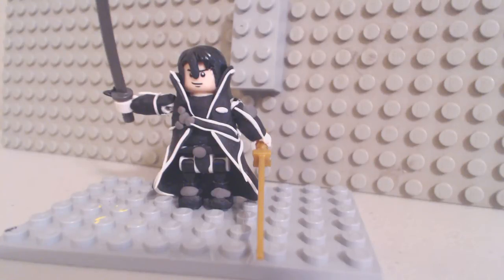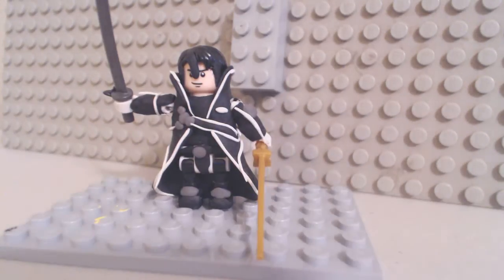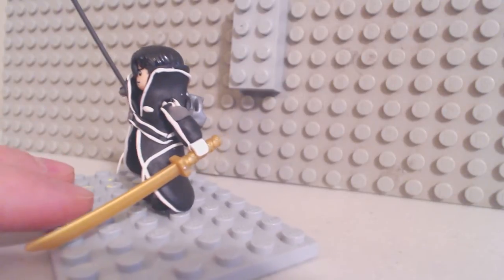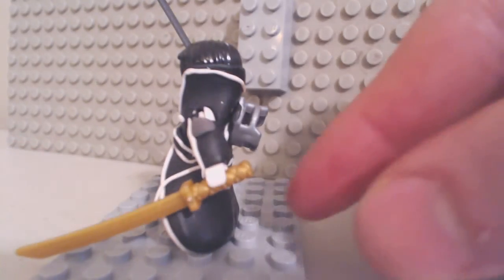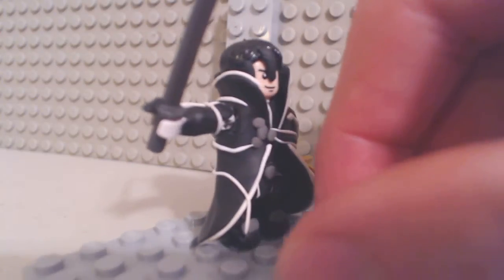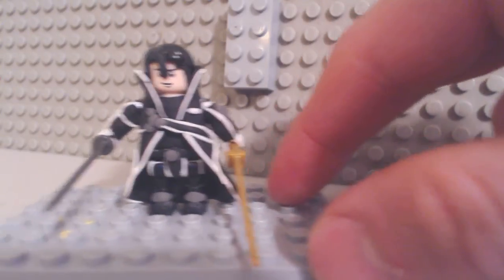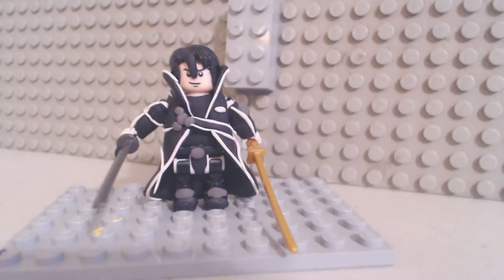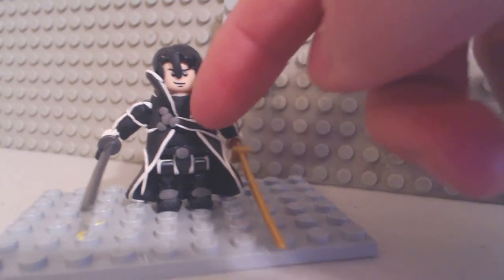Lego Kirito - Sword Art Online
My custom lego minifigure of kirito from sword art online.

Made by Cameron Ponce